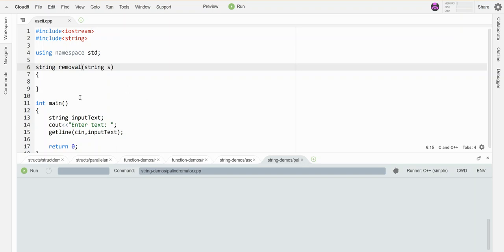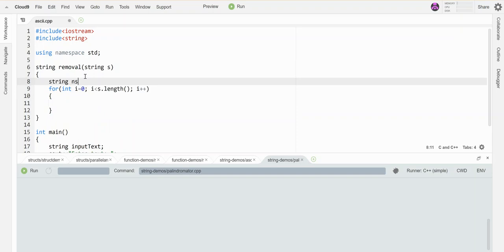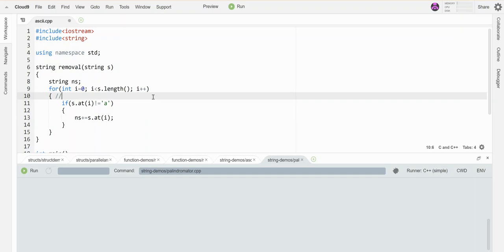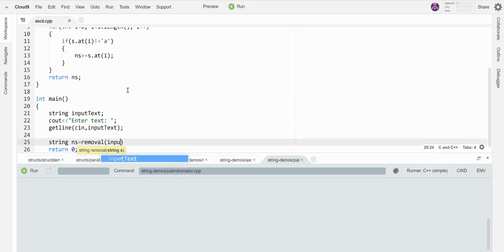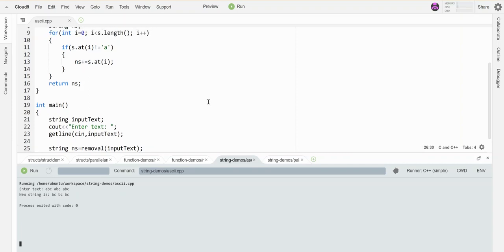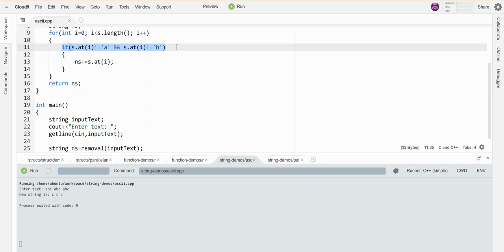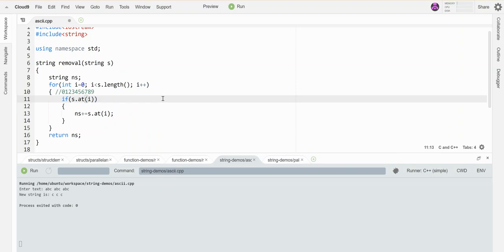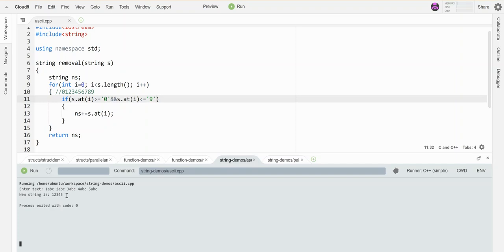Removing Characters from Strings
How to remove specific characters from strings via concatenation in C++.